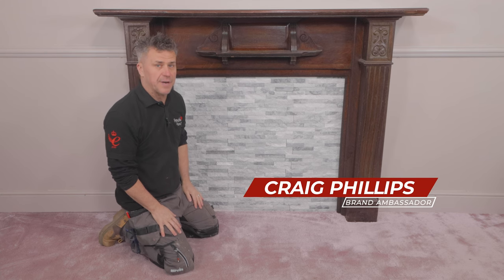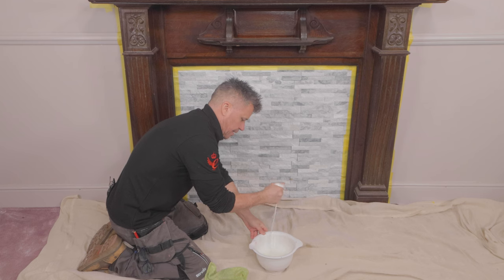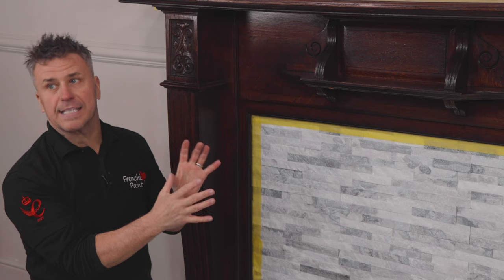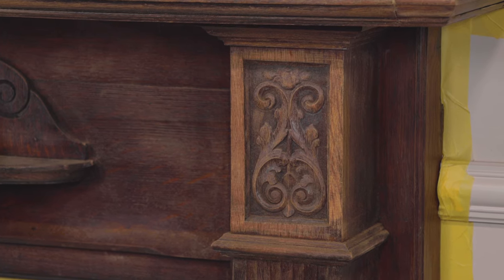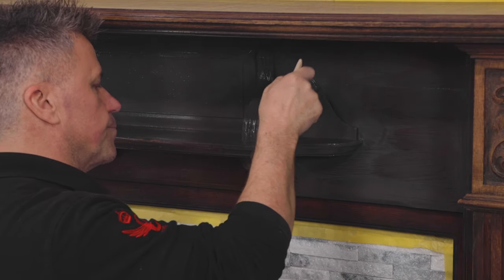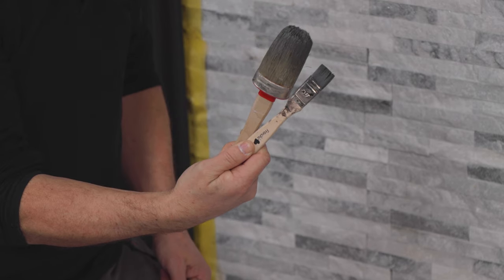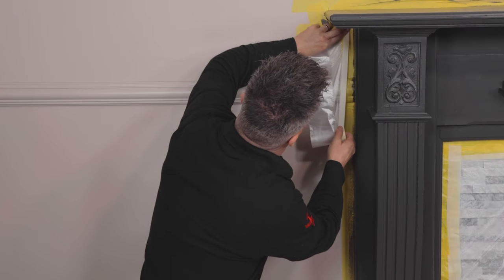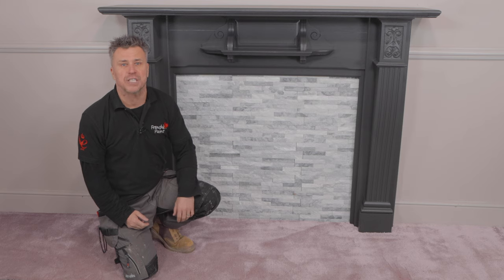How to Paint a Fireplace Surround | Frenchic Paint Tutorial | FULL A-Z GUIDE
Elevate your living space with a beautifully painted fireplace surround, using a variety of products from Frenchic Paint. This video provides a detailed walkthrough on how to revamp your fireplace and create a stunning focal point in your room. Say goodbye to outdated decor and hello to a fresh, modern look.

Giving your fireplace surround a fresh coat of paint is a relatively quick and easy way to add appeal and interest to your home and turn your fireplace into a focal point. This job is small enough to only require a day to complete, with most of the time waiting for it to dry.